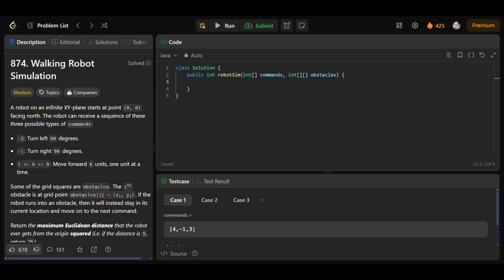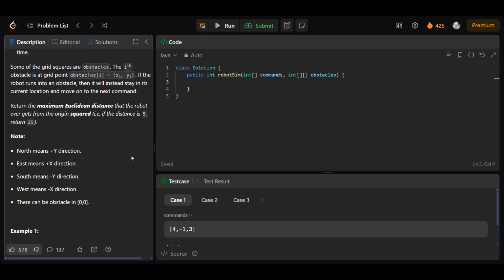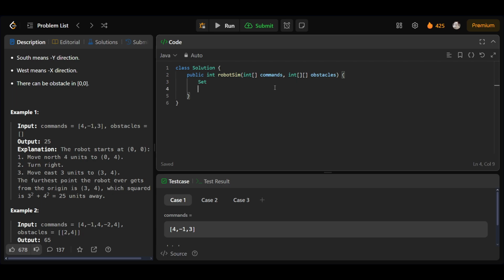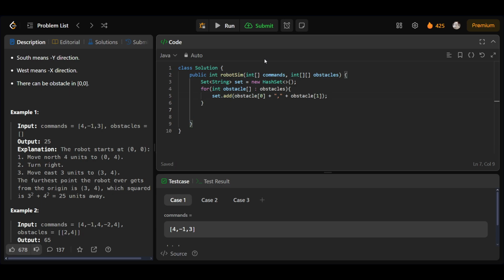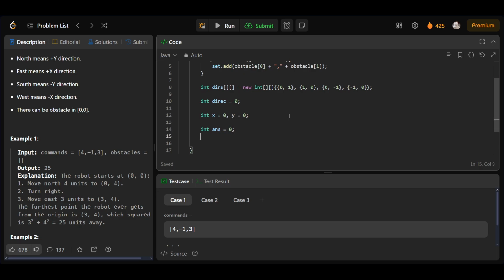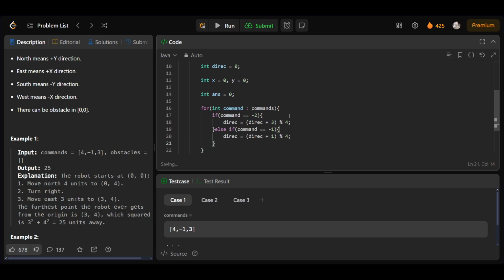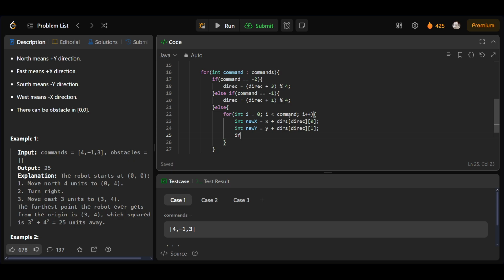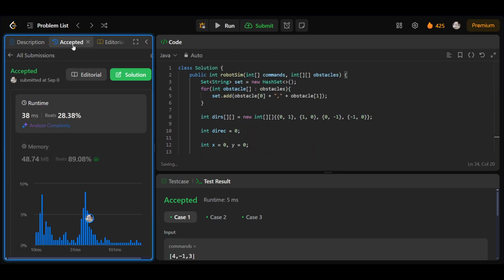LEETCODE DAILY QUESTION 874 | Walking Robot Simulation | Is Kabir Coding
In this video I'll be solving LeetCode daily question 874. Walking Robot Simulation by Simulation.